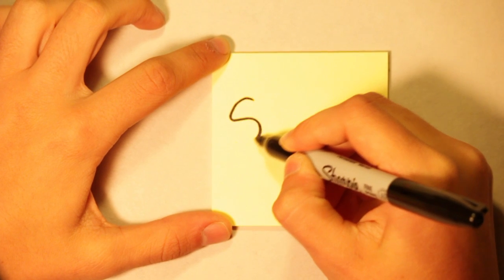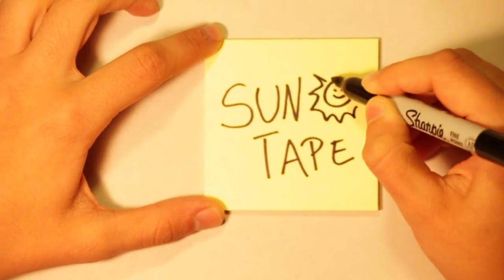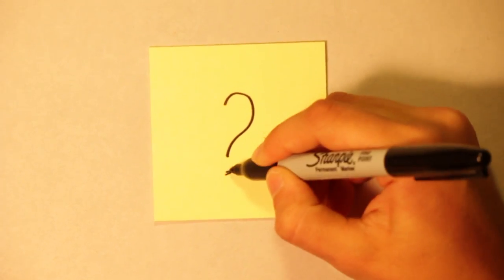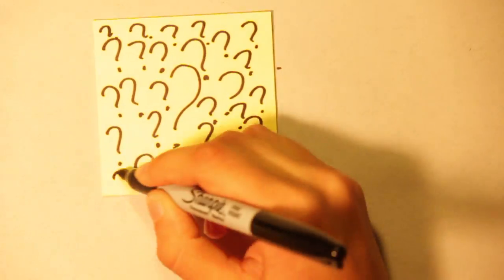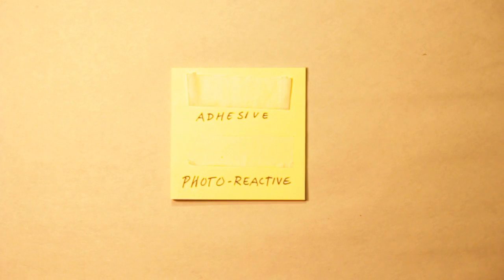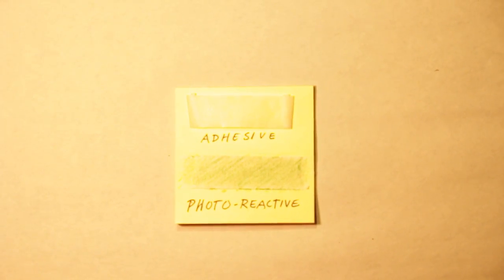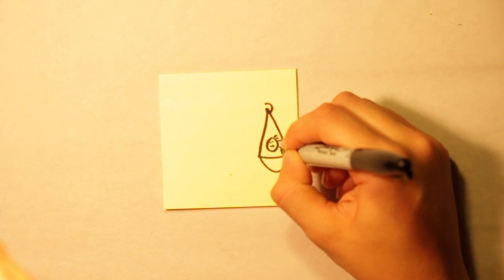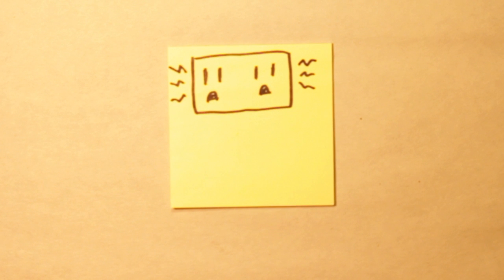Sun Tape - Wake Forest University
"Sun Tape" is an easy-to-use, low cost solution for determining the photovoltaic and solar heating potential of a local home, business, or public environment. The product would be pliable, easily disposed, and require no training for use. It would provide the user with information that gauges local environments that are optimal for solar panels in terms of both power production and cost effectiveness. This product is marketed to households, businesses and public buildings.